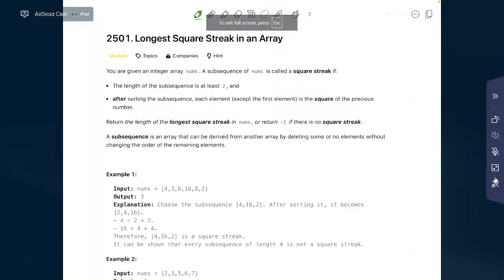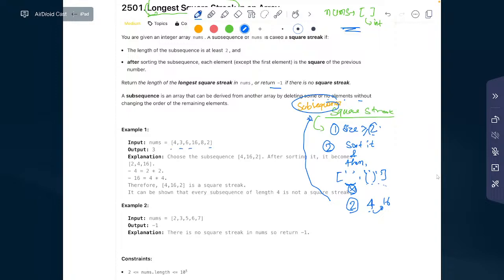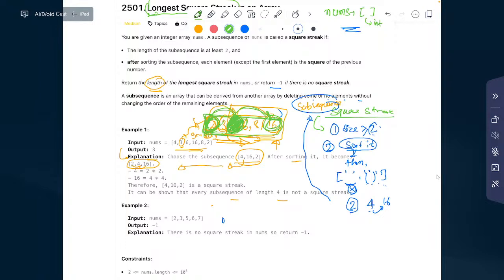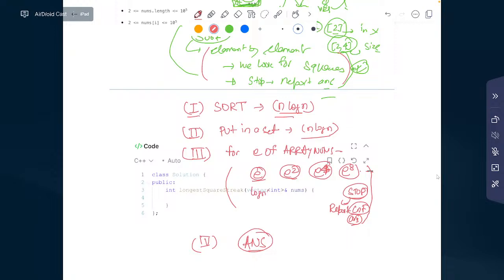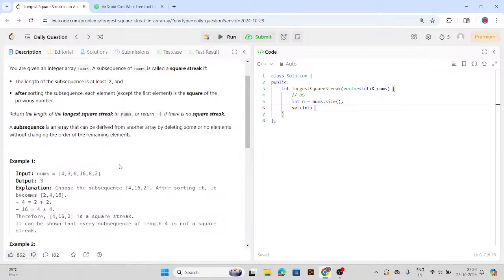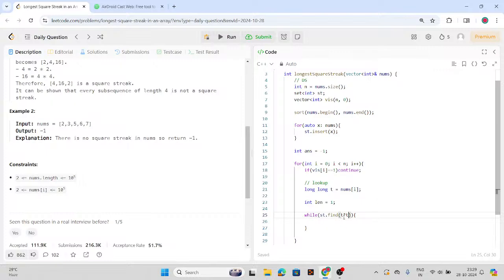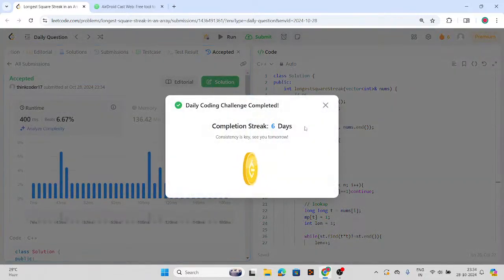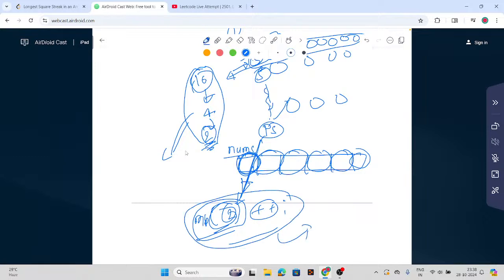Leetcode Live Attempt | 2501. Longest Square Streak in an Array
A live attempt to today's leetcode problem